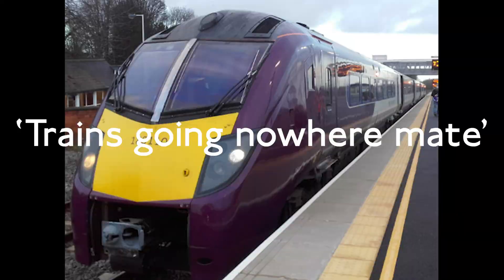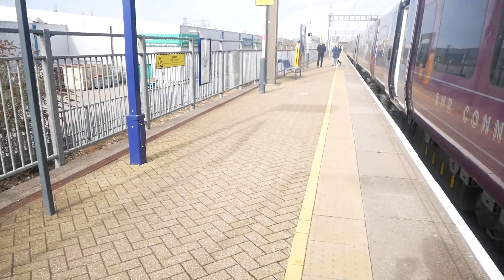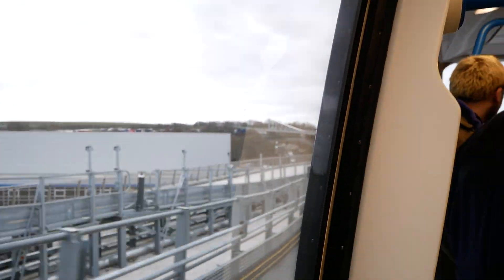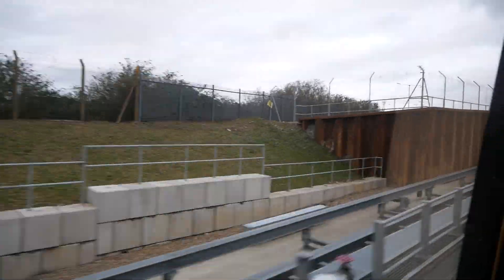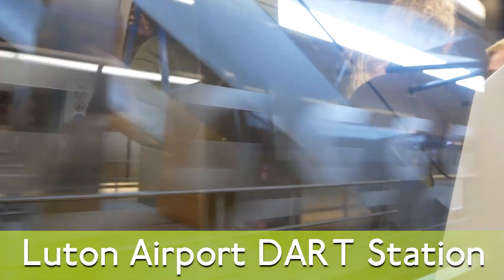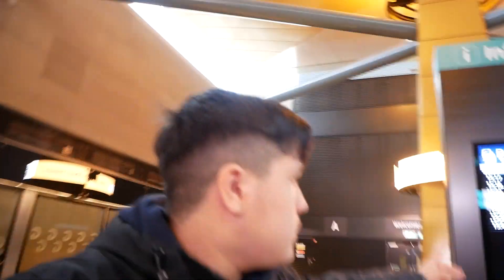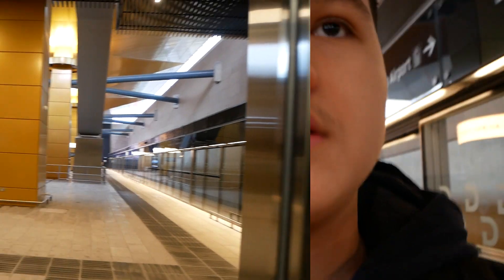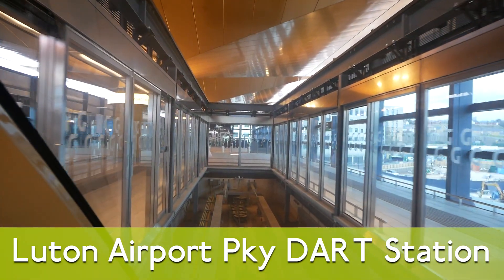The NEW Luton DART is now OPEN!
Hello everybody! Last weekend, I took a trip up to Luton Airport Parkway to check out the new Luton DART service, which is replacing the original bus service which has ran for many years. Let's have a look around... (Wish it wasn't Luton..)

I've also started using my microphone instead of my iPhone to do voiceovers, how good is the quality? (And yes I know during this video it was really unfunny, for me atleast..) Do you want me to use it more or revert back to iPhone? Let me know down below!

Timestamps:
0:00 Introduction
0:46 Luton DARTs purpose
1:21 Arrival at Luton Airport Parkway
1:55 Luton DART ride
6:29 End of the video

Plot twist: This video was secretly filmed on two different days, tried to make not as noticeable until now..!